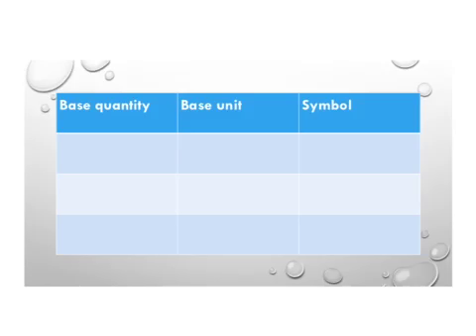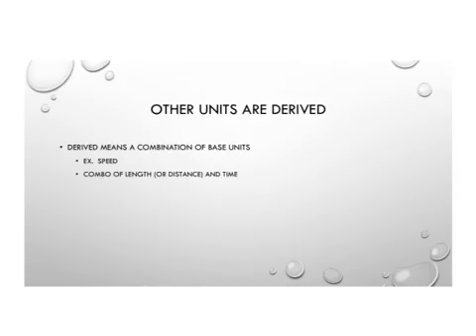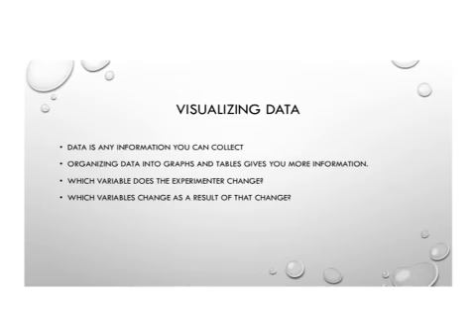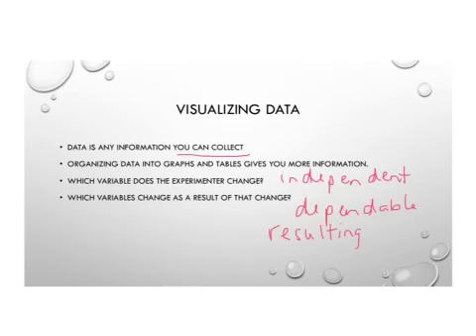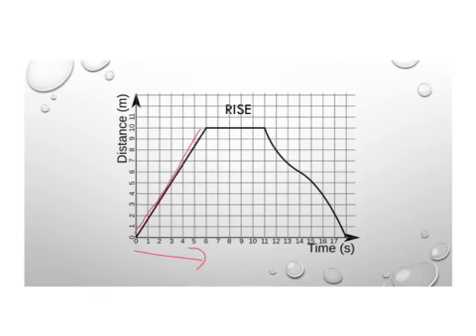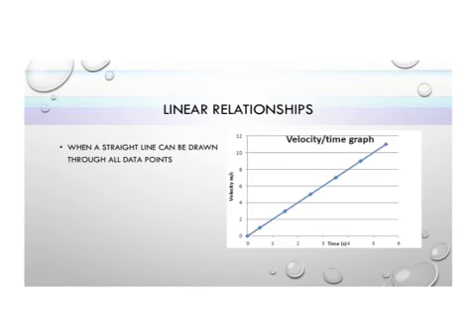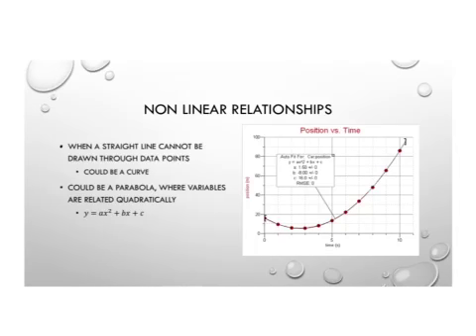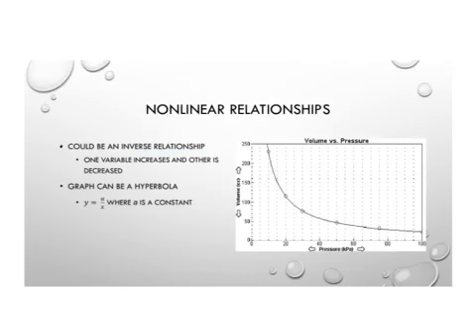Measure of Science